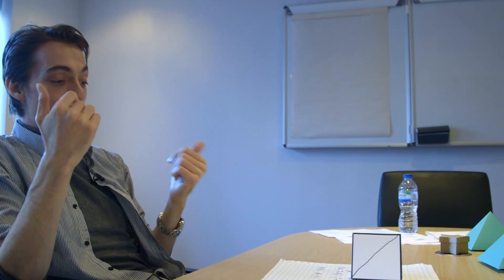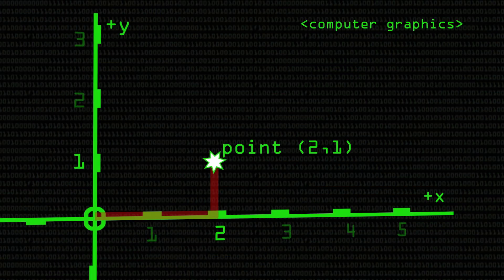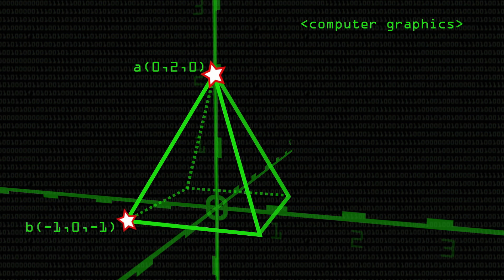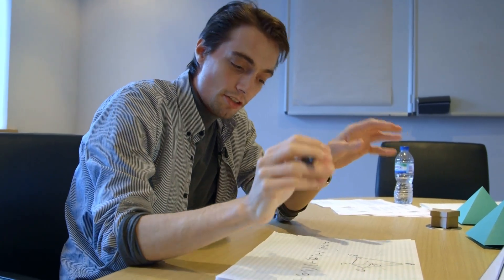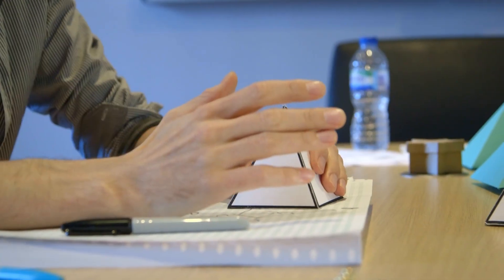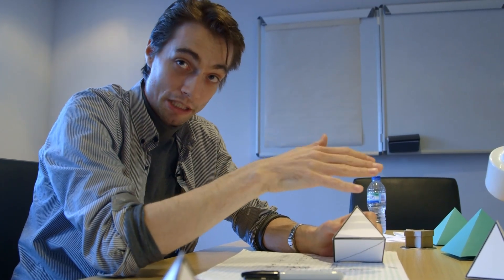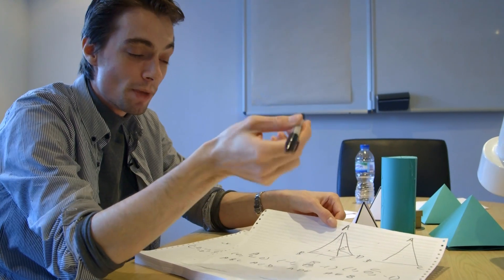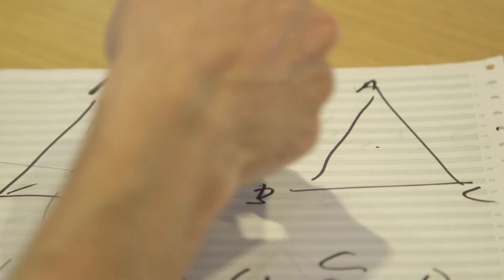A Universe of Triangles - Computerphile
We see objects all the time and our brains decode the 3D shapes, but how do computers model these shapes and why break it all down to triangles?

5/ Light and Shade in Computer Graphics: Coming Soon